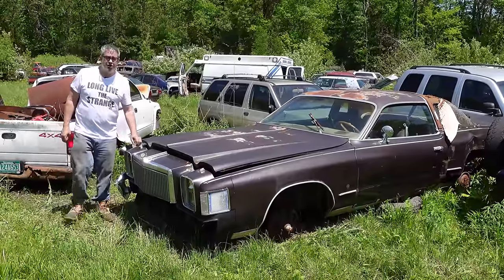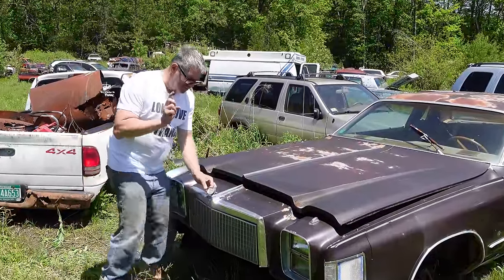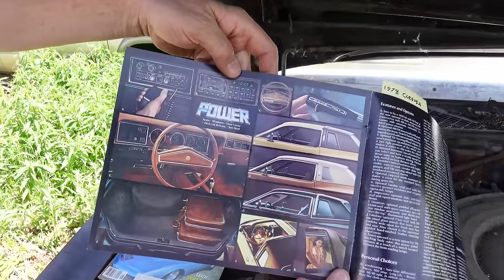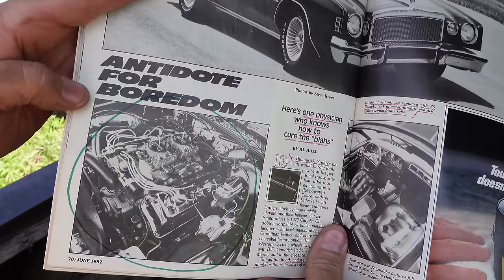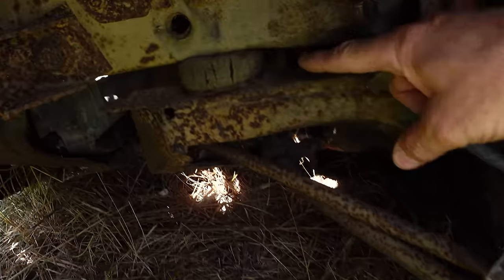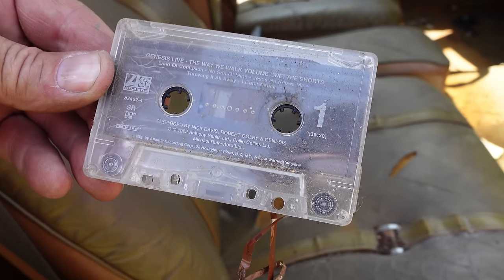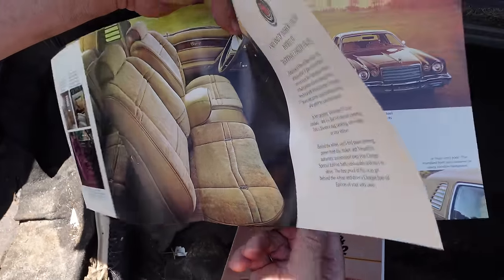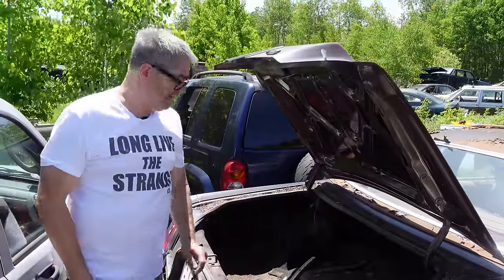426 Hemi Cordoba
The psychology of making the massive 400 big block Cordoba’s STANDARD engine was a brace move for Chrysler during Detroit’s “down-sizing” phase. But does a 426 Street Hemi fit under the hood just as well? It’s a Junkyard Crawl mystery only Steve can solve!